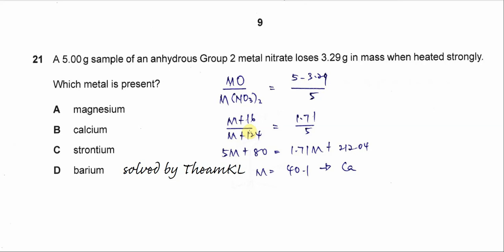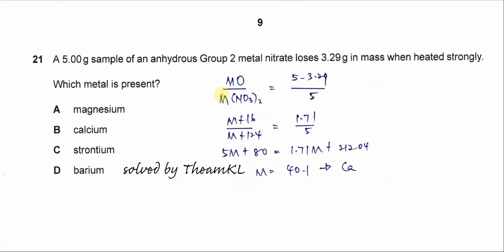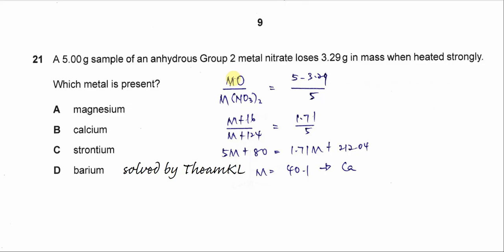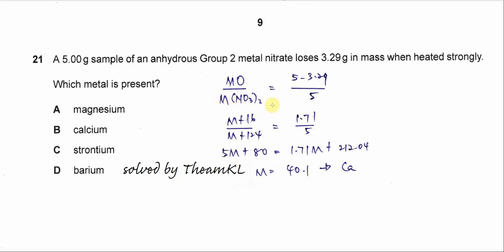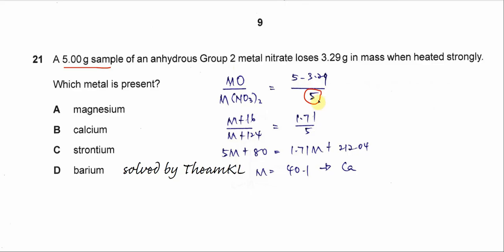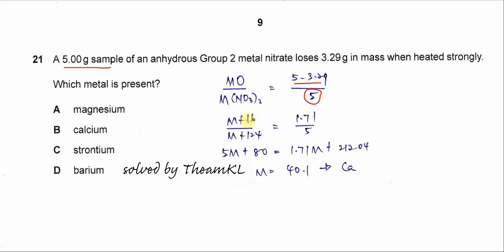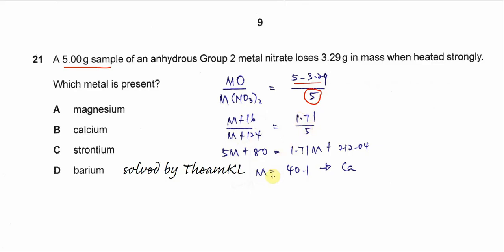9701/11/O/N/23/Q21 Cambridge International AS Level Chemistry October/November 2023 Paper 11 Q21